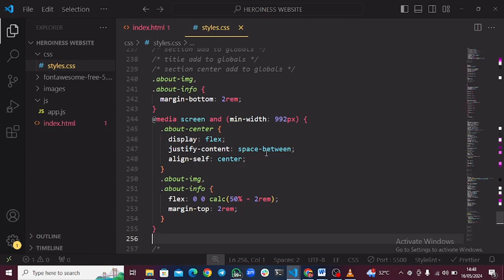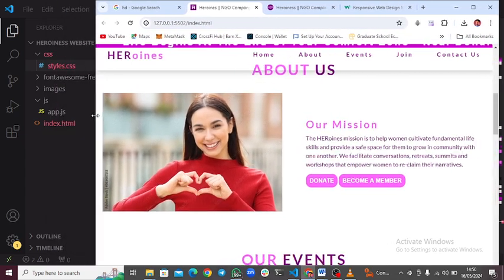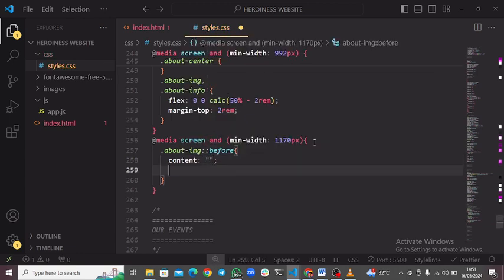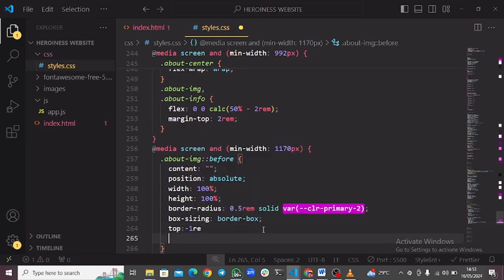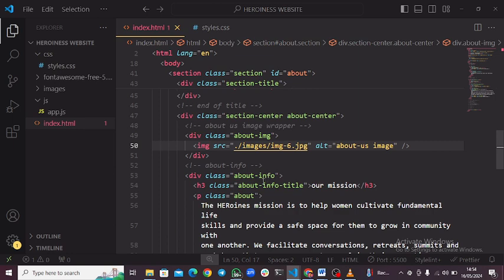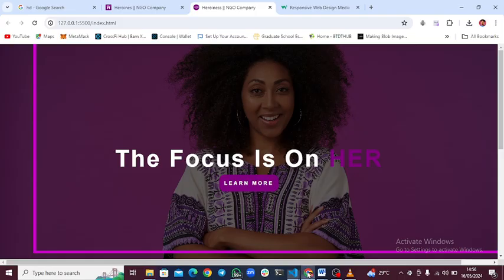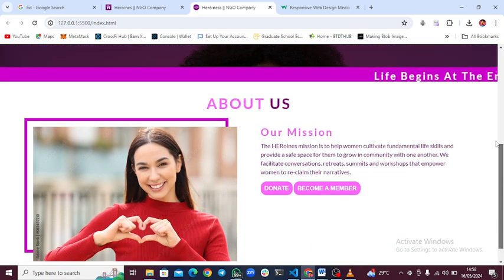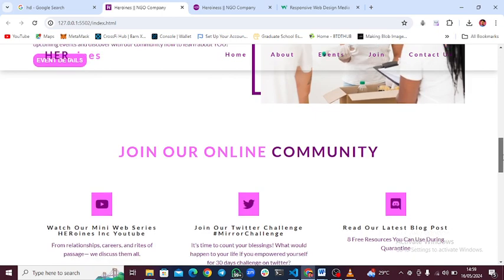20. About US pt2